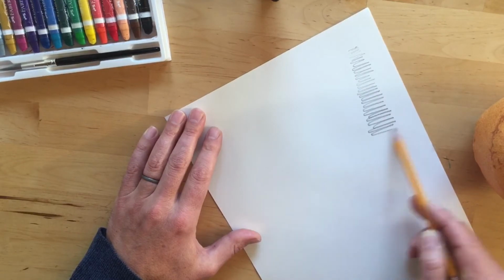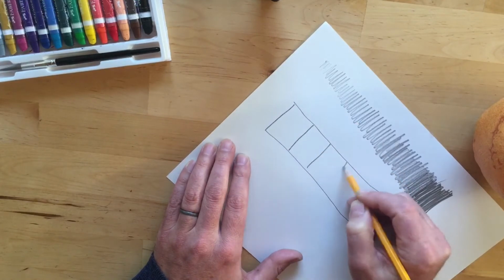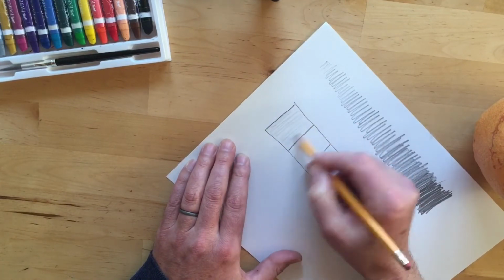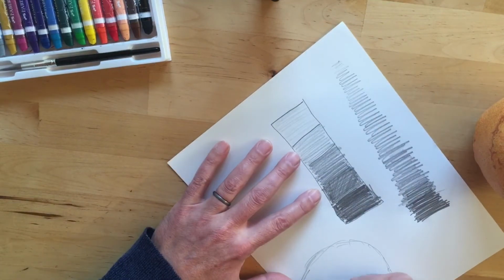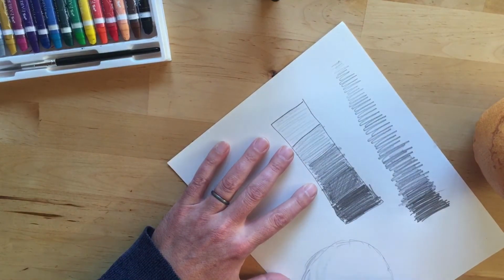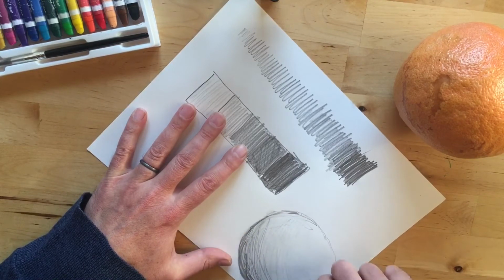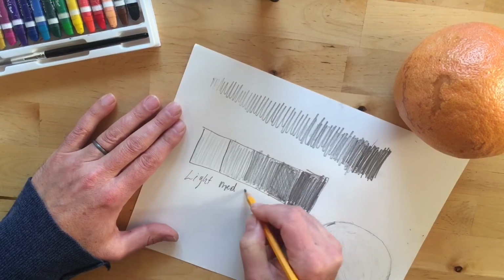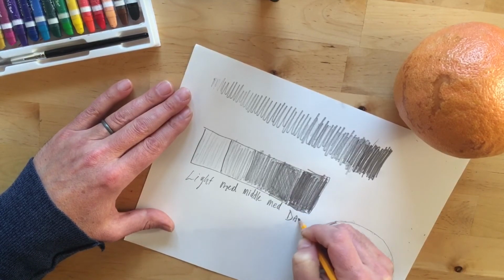Drawing with Value!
Create a Value scale and understand how to use pressure when drawing.